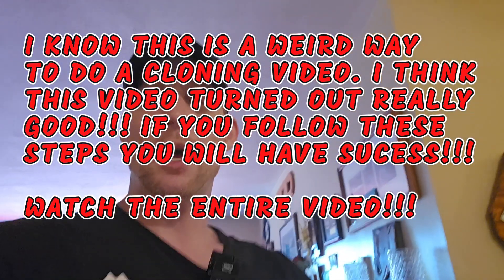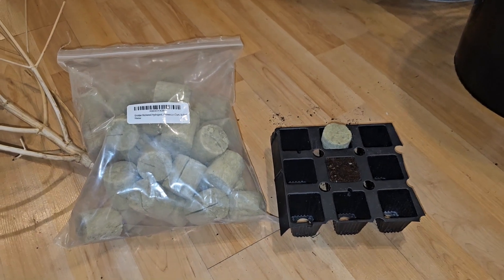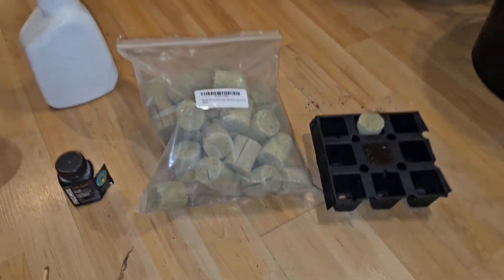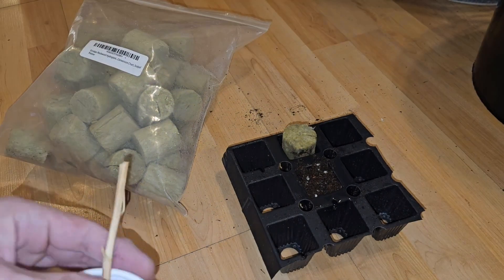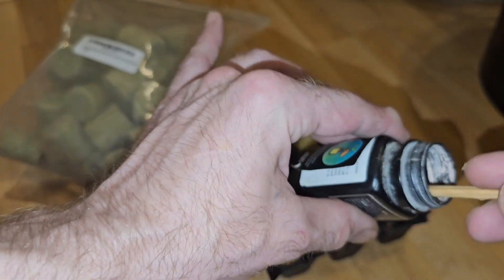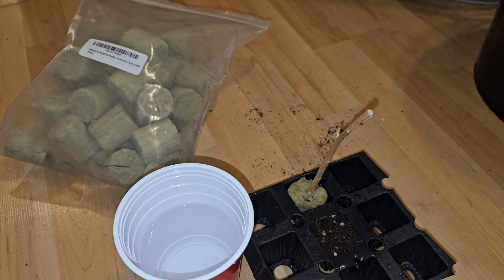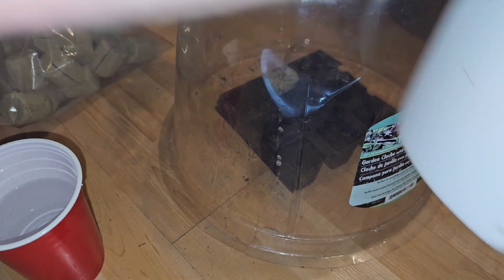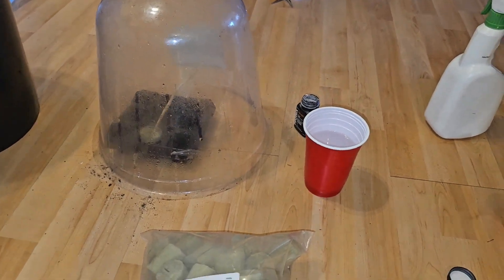A Complete Guide to Cloning Plants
A Complete Guide to Cloning Plants - Tips to Propagate Plants Easily

To save 8% with spider farmer use code GREENMAGIC

HERES THE LINKS TO SPIDER FARMER!